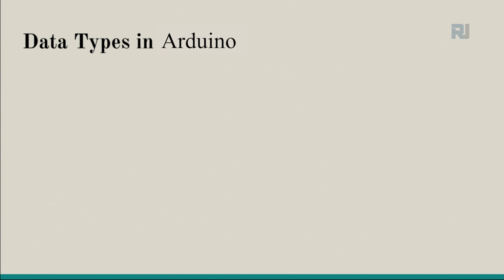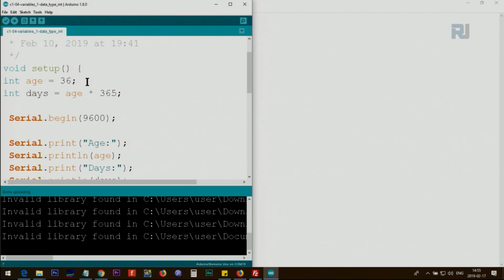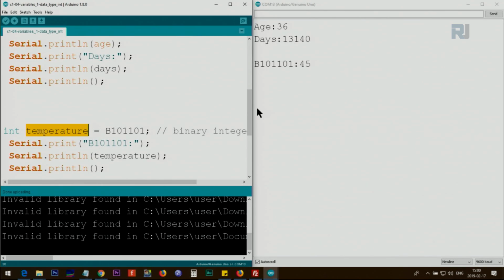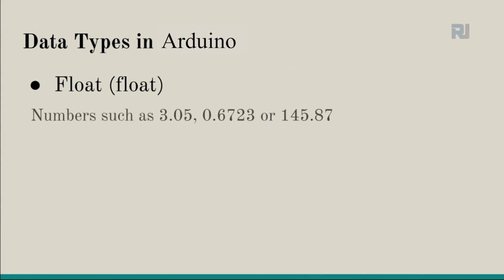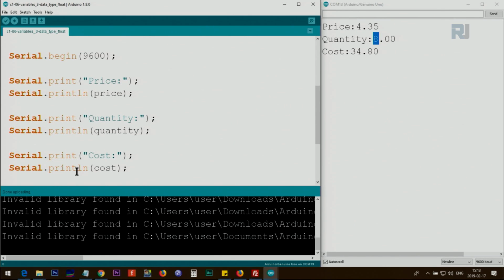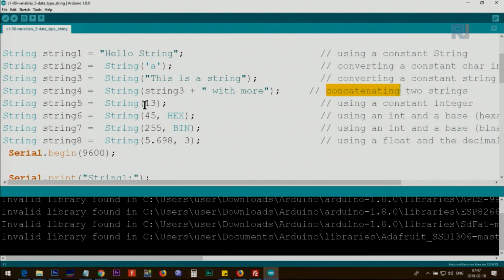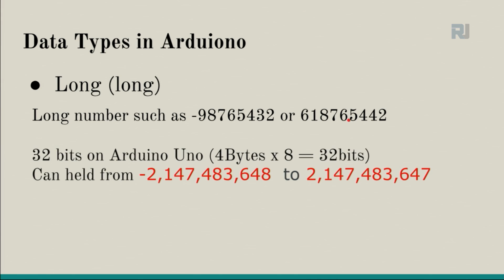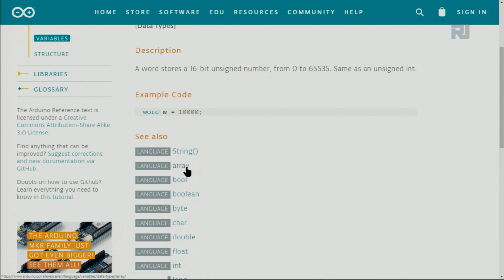Lesson 5: Introduction to Arduino Data Types SunFounder Learning Kit - RJT588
In this video we learn about data types in Arduino. We will explained Integer data type, then character, float, string, long, and other date types are explained with example on Serial Monitor.

This lecture is part of Robojax Arduino Course based on SunFounder kit with lesson 1 starts

Amazon USA
Amazon Canada
Amazon Germany
Amazon UK
Amazon France
Amazon Spain
Amazon Italy
Amazon Japan

00:00 Introduction